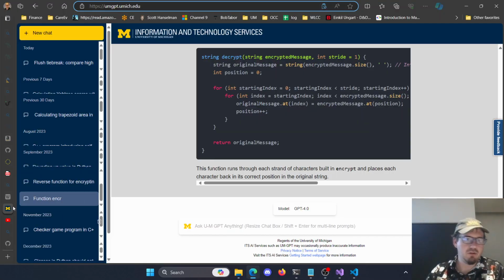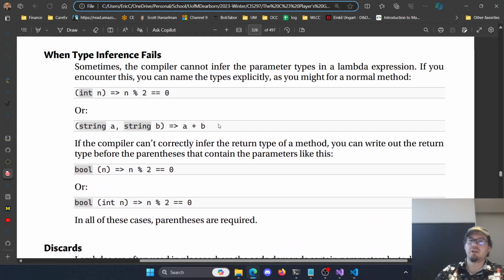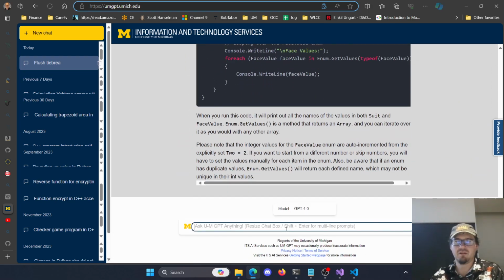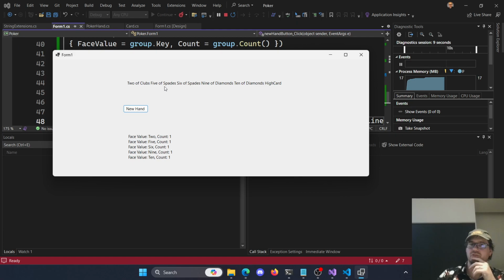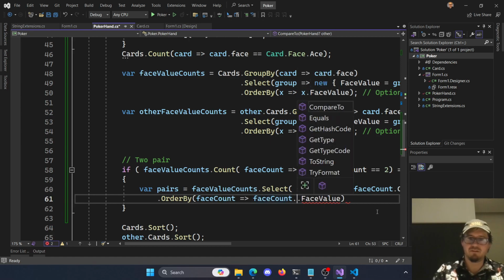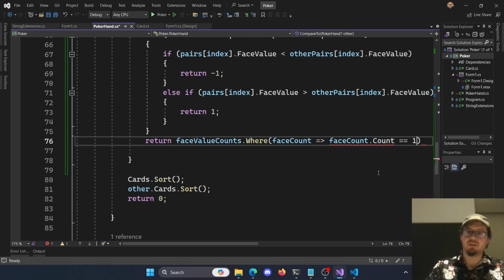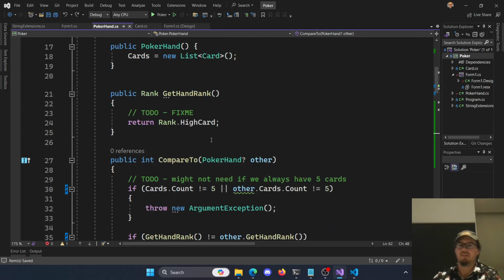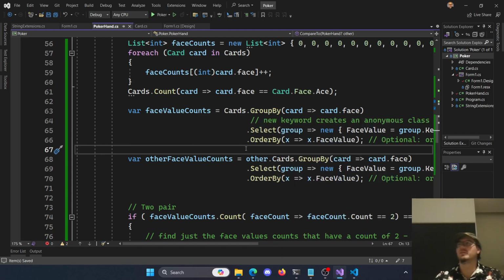CIS 297 - C# Programming - Lambda expressions